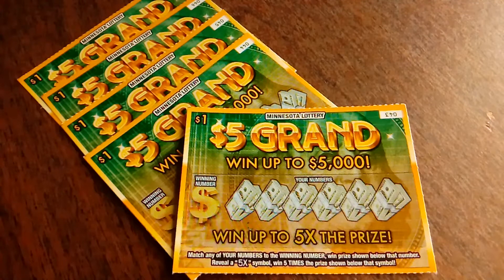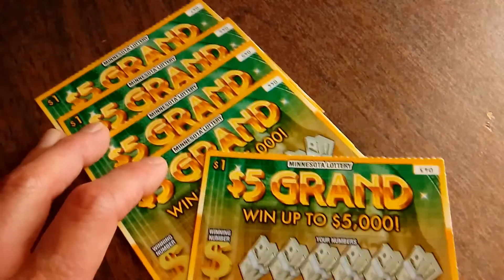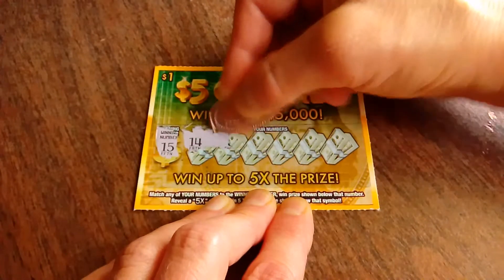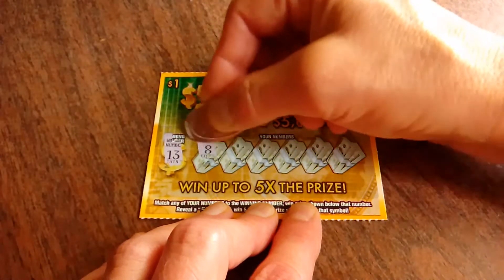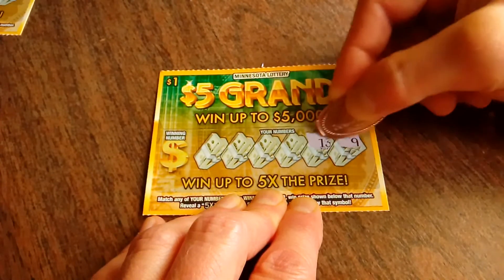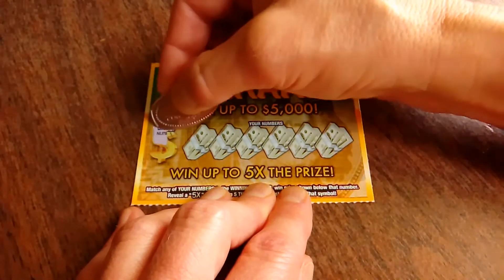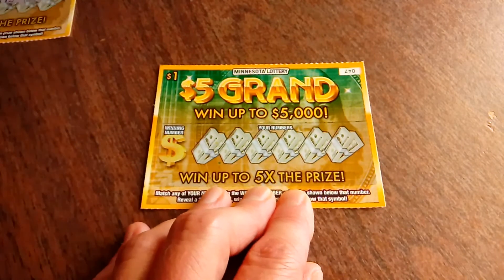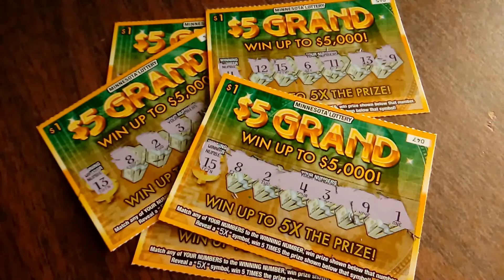*** 5 Grand - $1 MN Lottery Scratchies ***